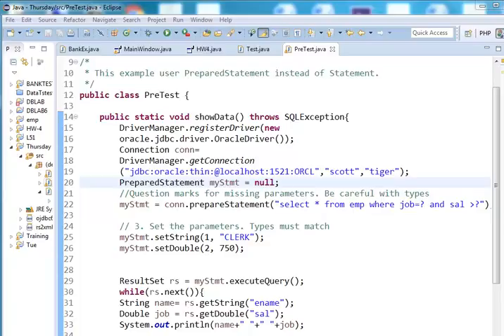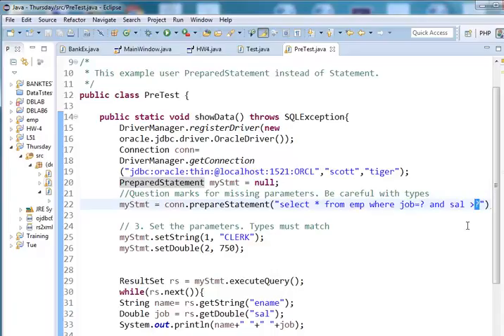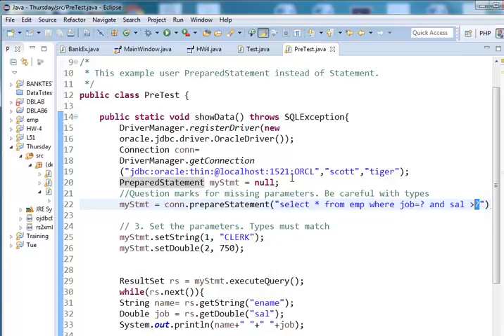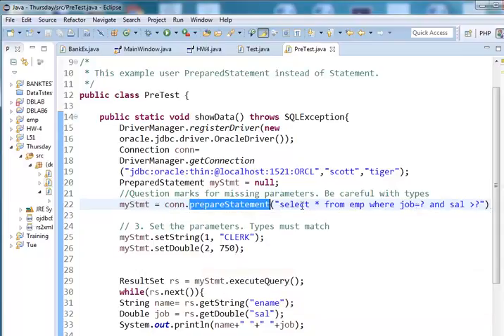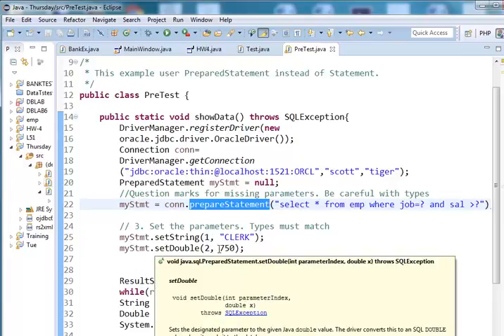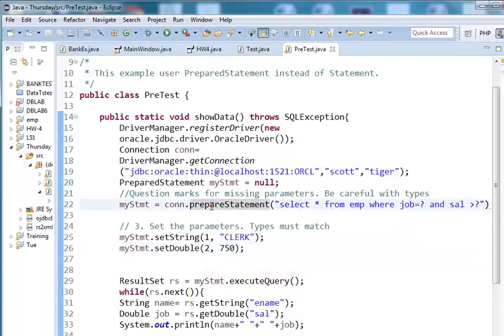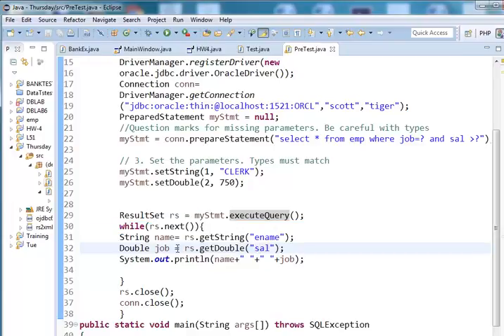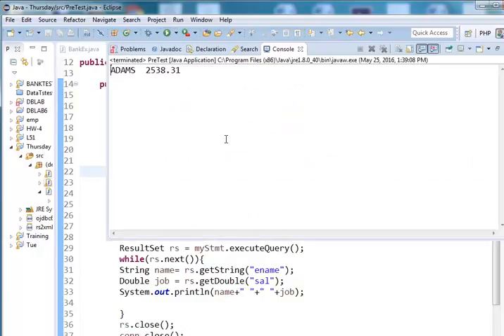JDBC 2 Prepared Statement - Zeyad Ali